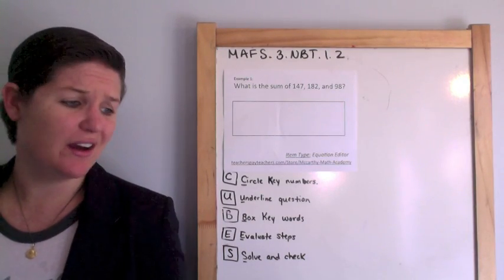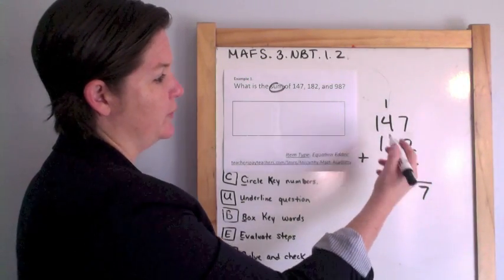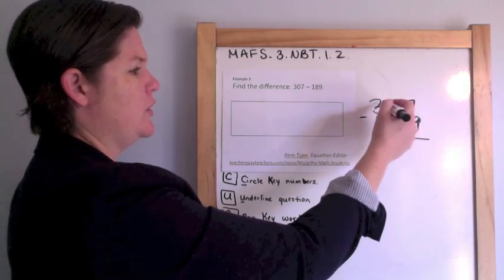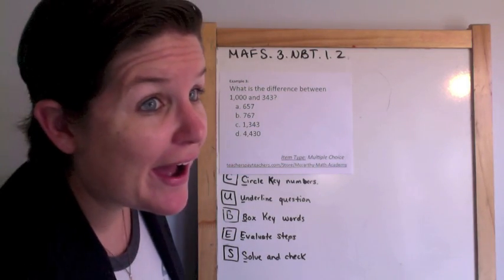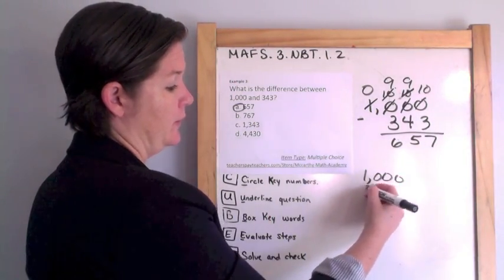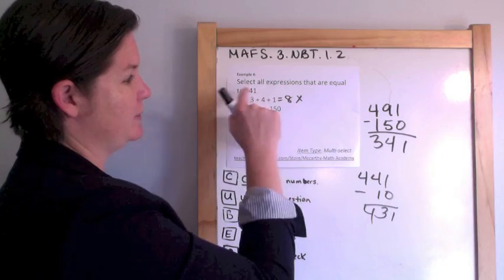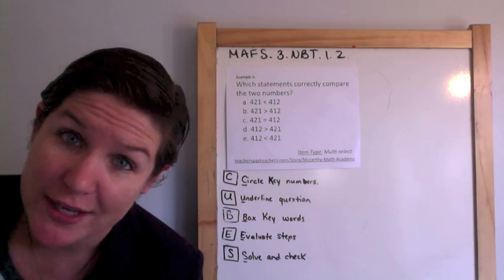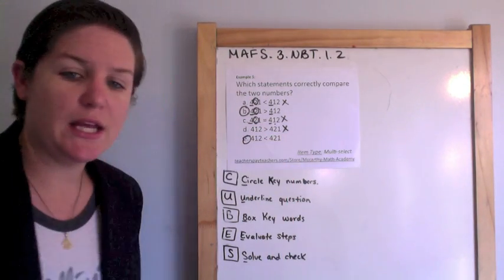How to Pass the Math FSA - Addition/Subtraction (3rd)